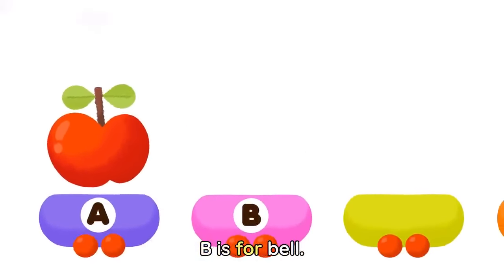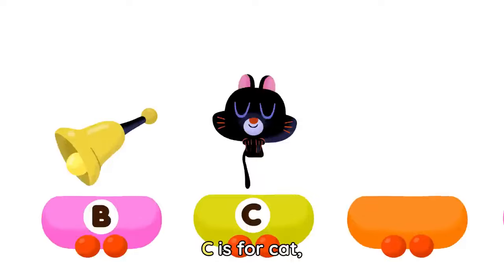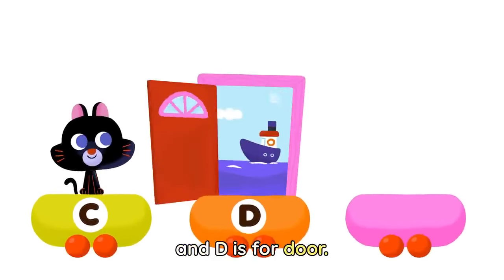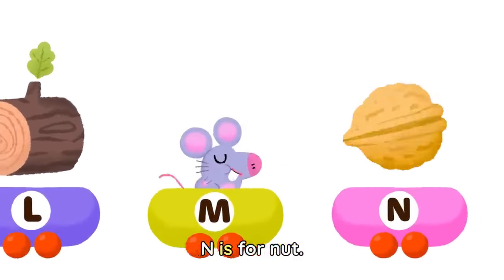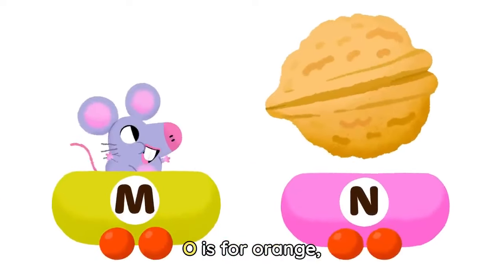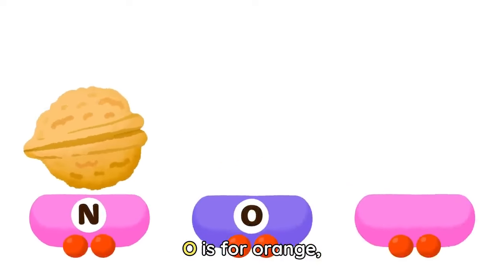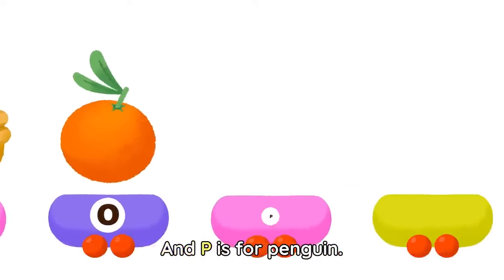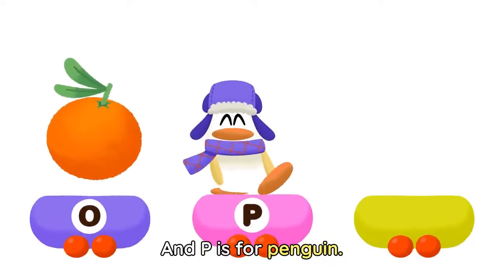ABC Train Song 🚂🅰️🅱️ A is for Apple B is for Ball | Lingokids ABC song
| Lingokids Songs Playlist ➽ | Get the Lingokids app and start the Playlearning™ adventure! (iOS & Android) ➽

Hop on the Lingokids ABC train! This groovy (and original!) tune teaches children the ABCs and introduces new words for each letter. Discover the joy of Playlearning™ with music!

Lingokids ABC train song lyrics:
Choo choo choo
Join the ABC train.

Choo choo choo
Let’s sing this song again.

B is for bell.
C is for cat
and D is for door.
E is for Elliot.
F is for five.
G is for gift
and H is for hat.

J is for jug.
K is for key
And L is for log.
M is for mouse.
N is for nut.
O is for orange
And P is for penguin.

R is for robot.
S is for star
and T is for tree.
U is for umbrella.
V is for vase.
W is for wheel
and X is for xylophone.

Y is for yogurt.

Come on everybody

Let’s join the ABC Train.
ABC Train!

In this Lingokids ABC train Song for kids:
00:00 Lingokids intro
00:02 Hop on the train!
00:31 Let's start the ABC
00:55 Hop on the ABC train
02:17 More Lingokids Content on YouTube
02:27 The Lingokids app